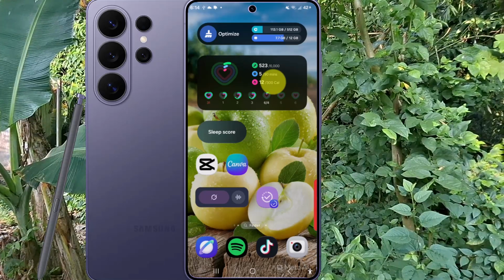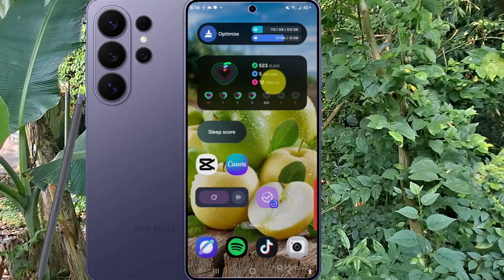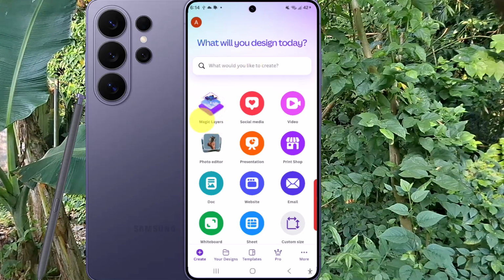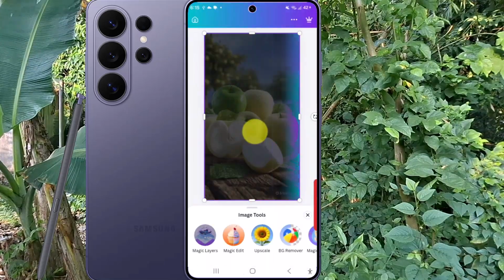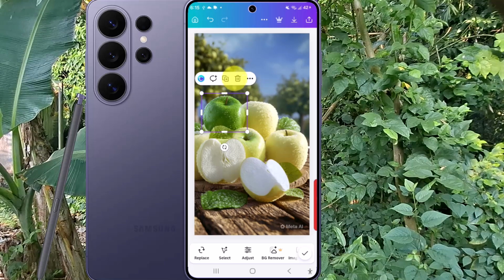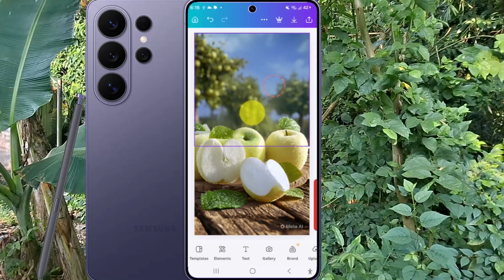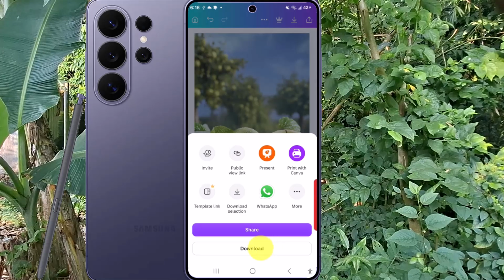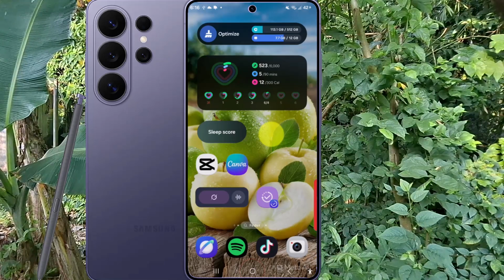Samsung Galaxy S26 Ultra: How to Remove Objects from Photos Using Canva AI Magic Layers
Learn how to remove objects from photos using Canva AI Magic Layers on Samsung Galaxy S26 Ultra.

In this easy beginner tutorial, I'll show you how to select and delete unwanted objects from a photo using Canva's AI-powered Magic Layers feature.

In this tutorial:
• How to use Canva AI Magic Layers
• How to select objects in a photo
• How to delete objects using the Trash icon
• How to remove unwanted distractions from photos
• How Canva AI restores the background
• How to download the finished image

This tutorial is simple, easy to follow, and perfect for beginners who want to clean up photos using Canva AI tools.